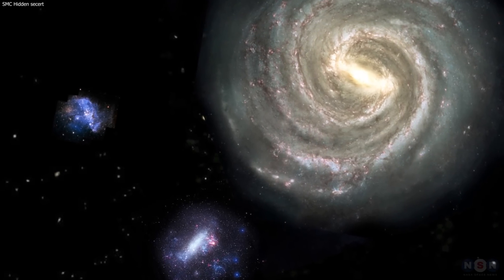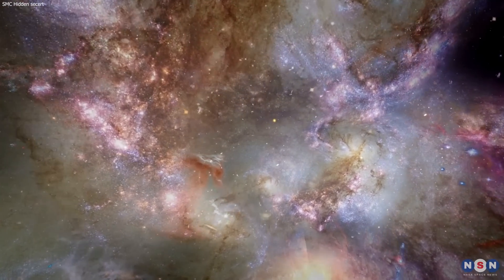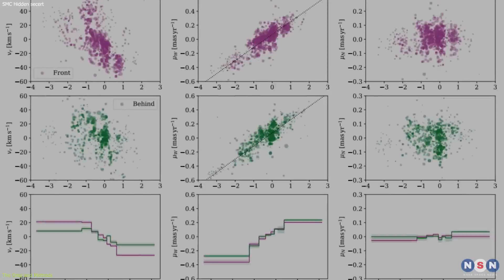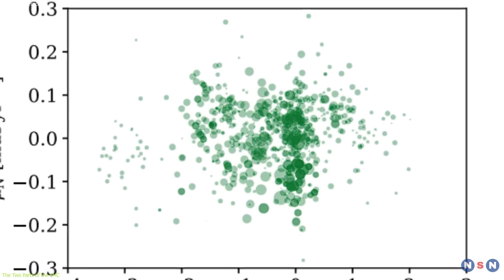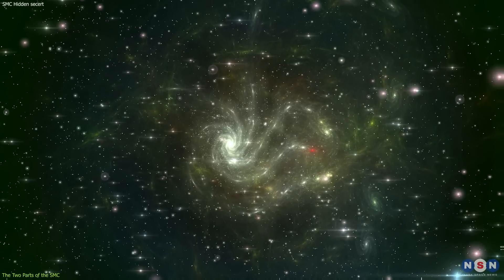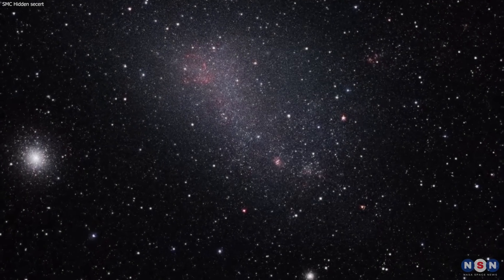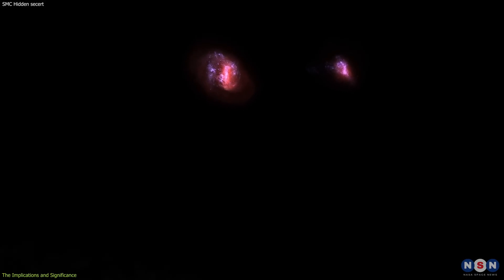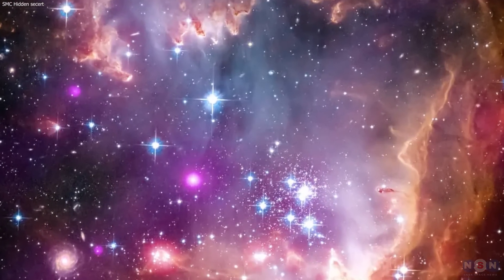A New Breakthrough: The Two Faces of the Small Magellanic Cloud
In this video, I will tell you about the exciting discovery that the Small Magellanic Cloud, one of the closest galaxies to the Milky Way, is actually composed of two smaller galaxies, one behind the other. I will explain how this discovery was made, what are the differences between the two parts of the Small Magellanic Cloud, how they are interacting with the Large Magellanic Cloud and the Milky Way, and what does this discovery mean for our understanding of the Small Magellanic Cloud and the Large Magellanic Cloud, and for our understanding of the Milky Way and its satellite galaxies. This is a very important and fascinating discovery, and it will blow your mind!

Chapters:
00:00 Introduction
01:25 The Data and Methods
03:18 The Two Parts of the SMC
06:46 The Implications and Significance
08:50 Outro
09:33 Enjoy